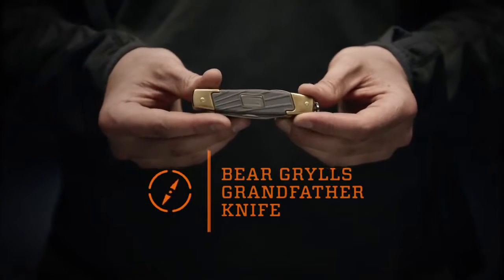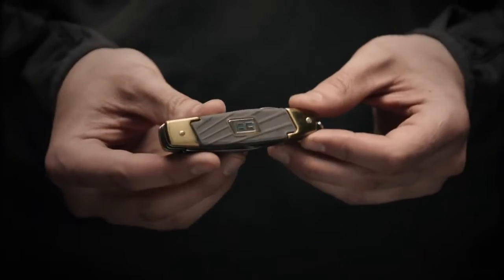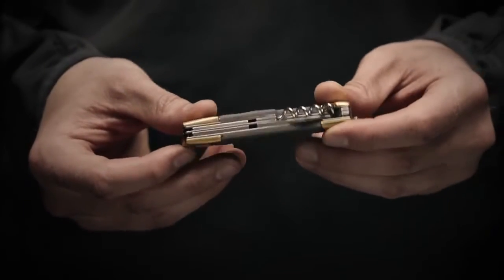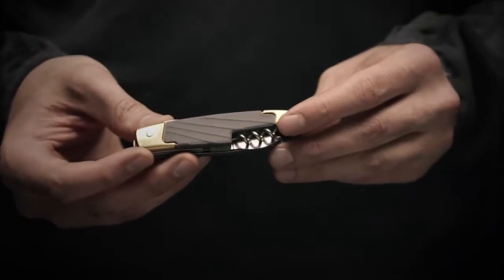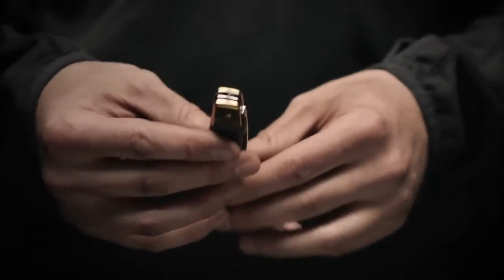Нож Gerber Bear Grylls Survival Grandfather Knife, блистер